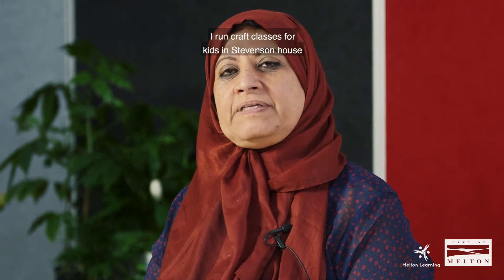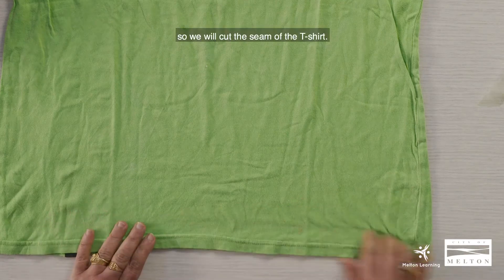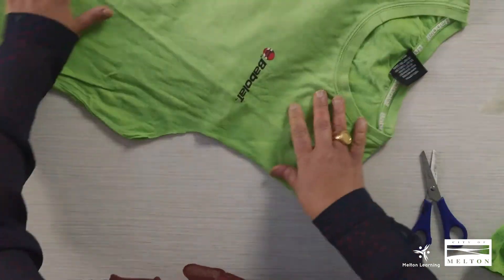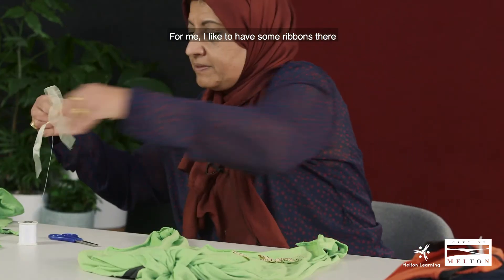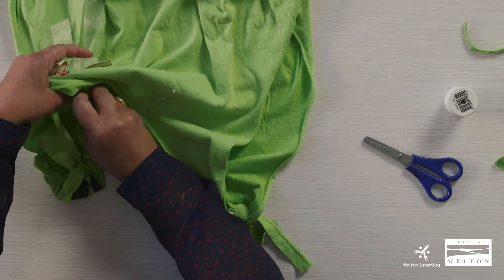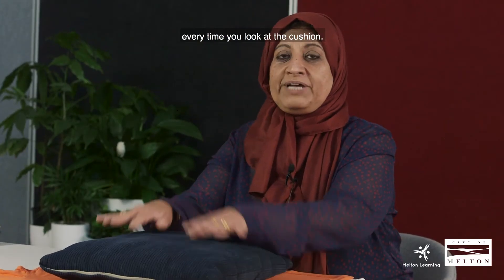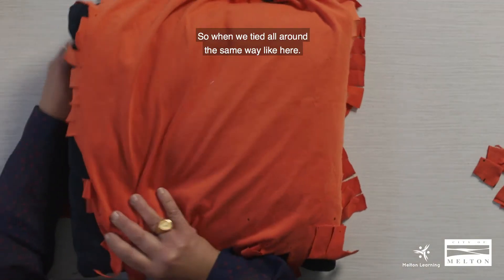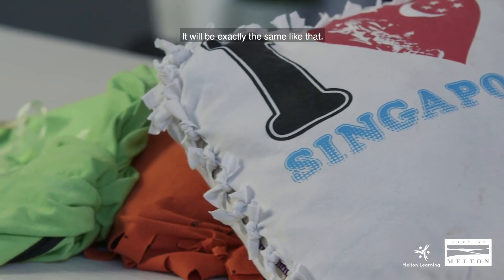How to make Bags and Pillows with Old T-Shirts | At Home Recyclable Craft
Today we bring you the fourth video in our 5-video recyclable craft series, How to make Bags and Pillows with Old T-Shirts! Our experienced tutor Aml who delivers a craft program at Stevenson House will show you how to use materials you'll likely already find in your house to create these handy bags and beautiful pillows.

This video is 4 of 5 that Aml will be bringing to us, How to make a Heat packs & Winter Rabbits will follow. We hope you enjoy!